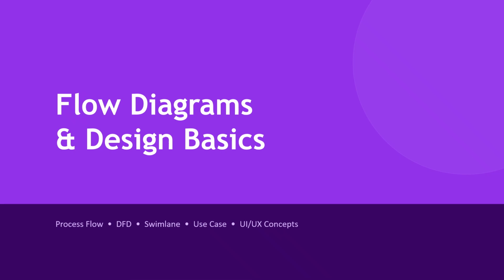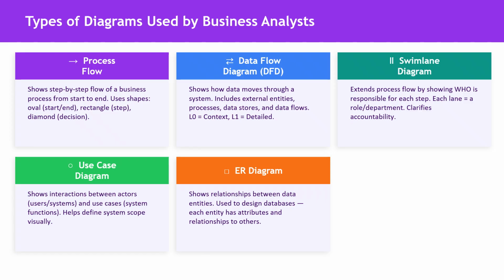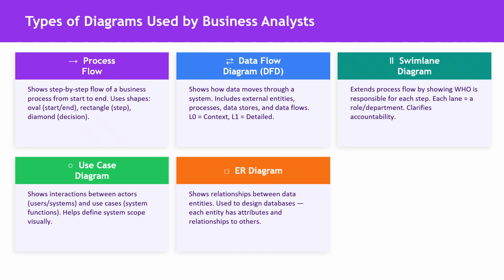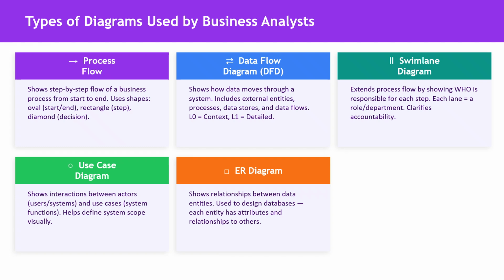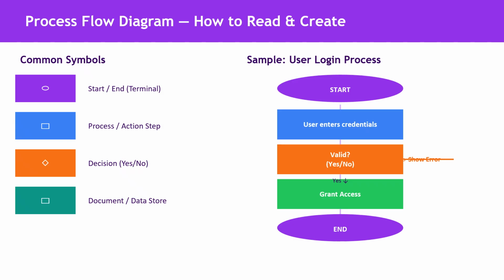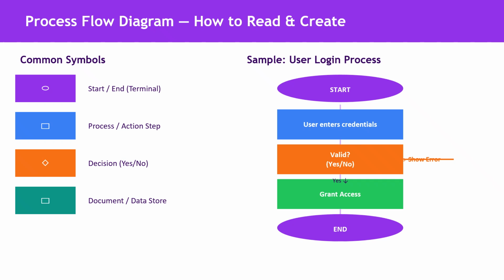“UI/UX design basics Explained | Process Flow, DFD, Swimlane, Use Case & UI/UX Basics”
What diagrams do Business Analysts use in real projects?

In this video, I explain different types of diagrams used by Business Analysts along with UI/UX design basics in a simple and practical way.

This video is perfect for:
• Business Analyst beginners
• Freshers preparing for interviews
• IT professionals
• Career switchers

Topics covered:
• Process Flow Diagrams
• Data Flow Diagram (DFD)
• Swimlane Diagram
• Use Case Diagram
• ER Diagram basics
• UI/UX concepts (Wireframe, Mockup, Prototype, User Flow, Journey Map)

Understanding diagrams is very important for real-time projects and BA interviews.

If you want to become a Business Analyst, this video will help you build strong practical knowledge.